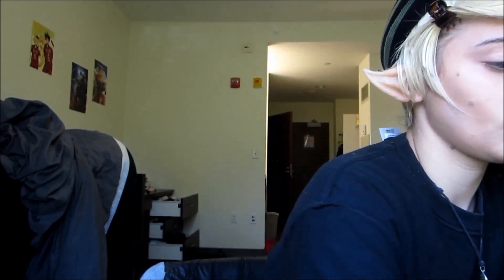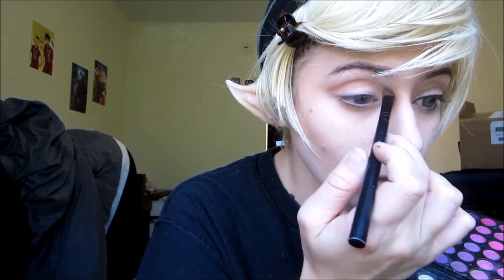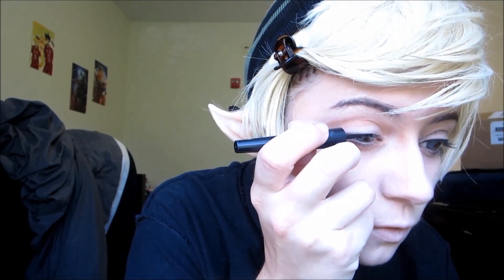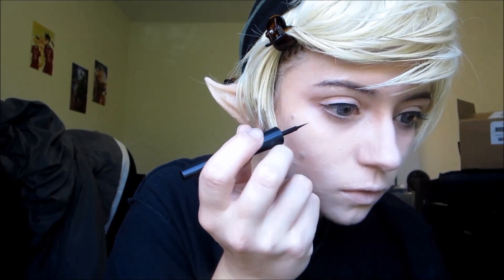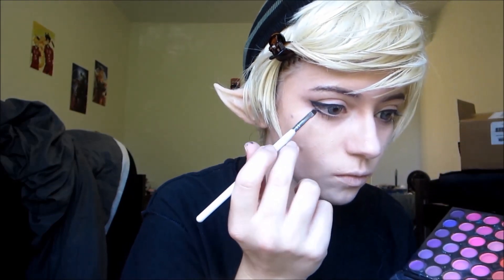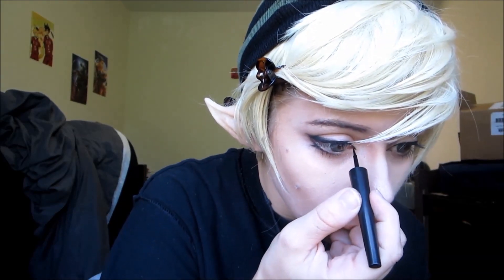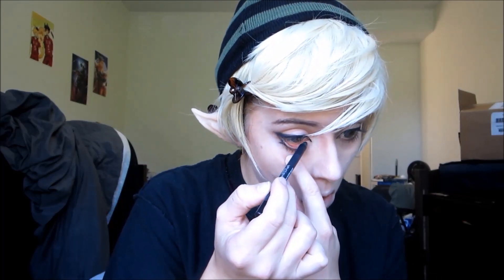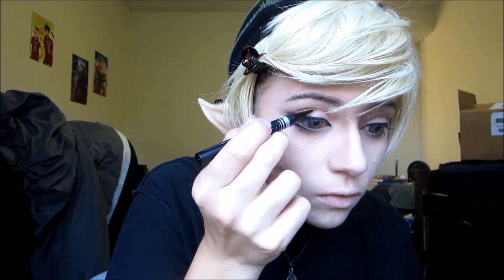Link Cosplay Makeup Tutorial- Legend of Zelda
I don't actually have Link's cosplay but I thought it would be fun to do a makeup test for him! I hope you enjoy the video ^0^ ~